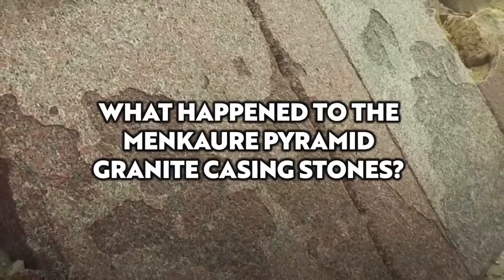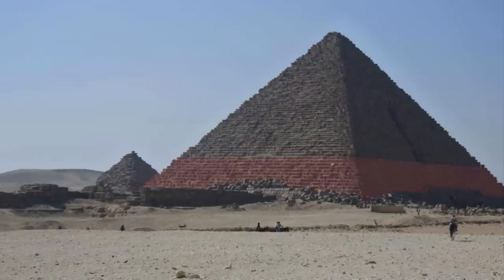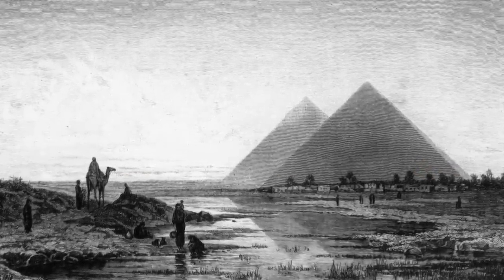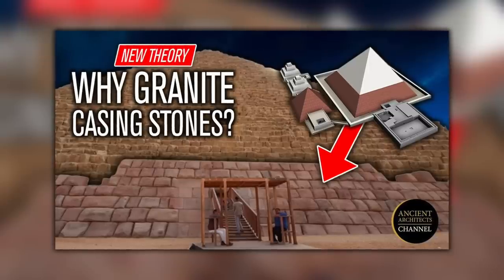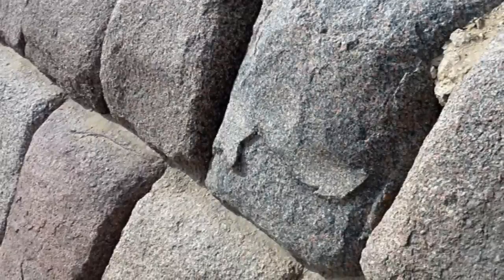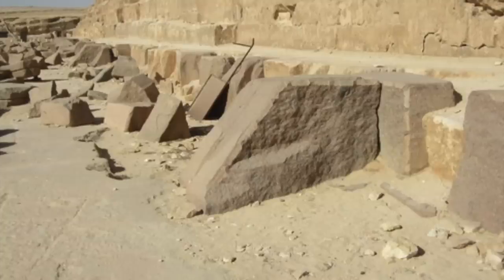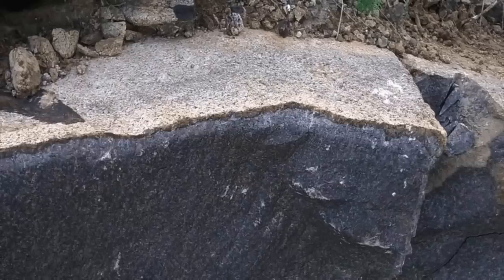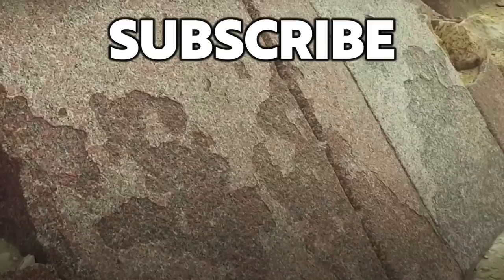What Happened to the Giza Pyramid Granite Casing Stones? | Ancient Architects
The Giza pyramids have stood proudly for thousands of years, through many turbulent periods of Egyptian history, and although the Great Pyramid of Khufu gets all the attention, the pyramids of Khafre and Menkaure are also incredible in their own right.

The Great Pyramid was completely cased in fine Tura limestone, but the first one or two courses of the Khafre pyramid, and the first 15 or 16 courses of the Menkaure pyramid were cased in granite.

I believe this was all because of flood defence and a video I made in 2021 explains why.

But when we look closer at the granite casing stones on both pyramids, we do often see a strange outer appearance - like a shell. It looks like its flaking, like there is a rind on the outside of each stone that’s coming away.

Why is it like this? Watch the video to find out.